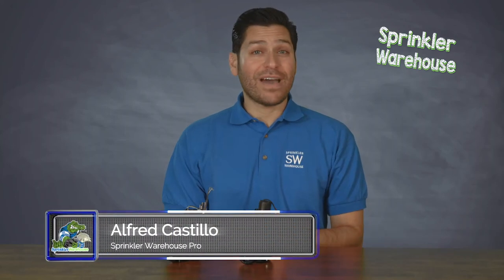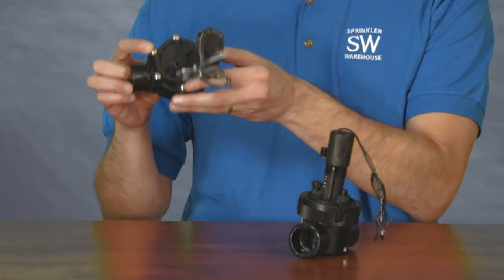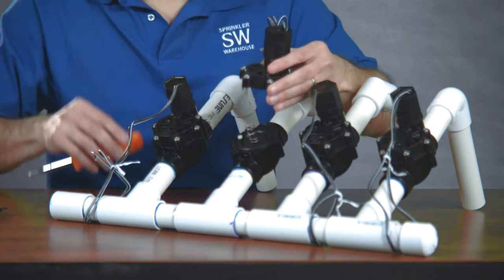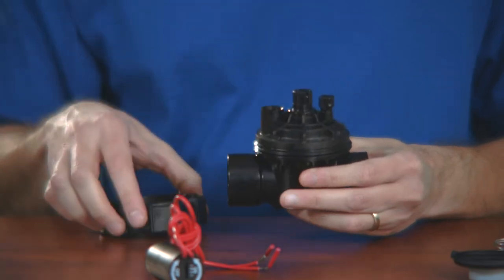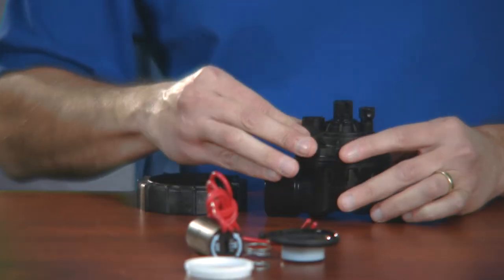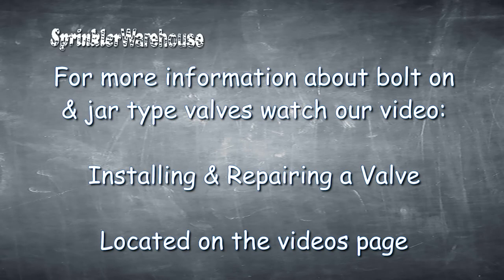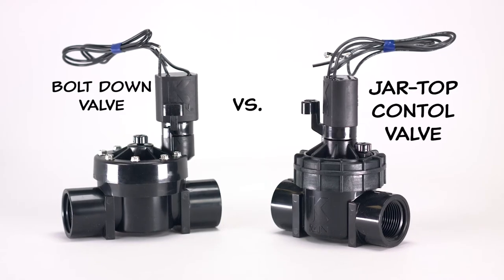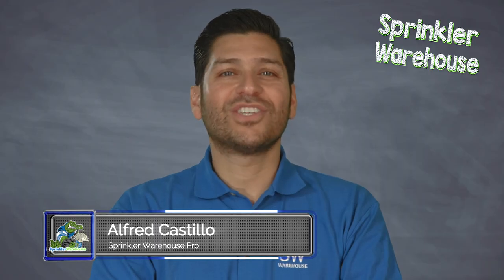Bolt down vs Jar top Valves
This video answers some of the questions many ask when comparing a standard bolt down lid valve to the newer style of jar-top or screw-on lid valves.